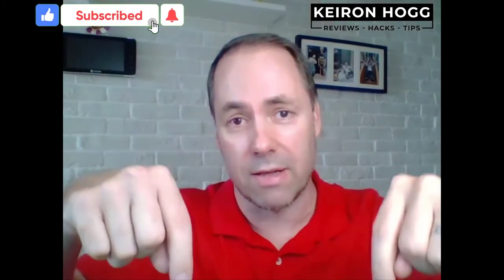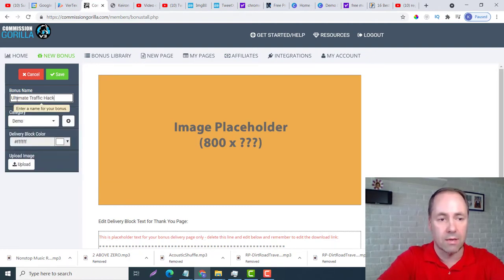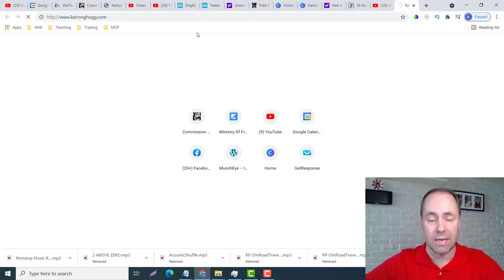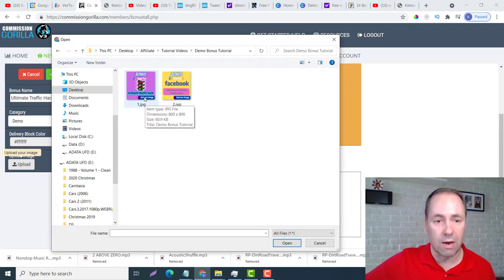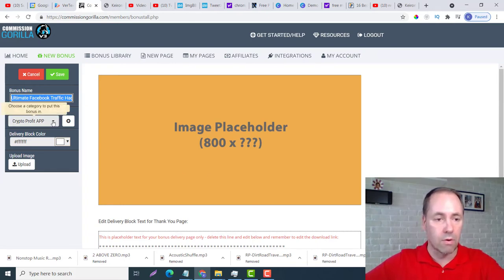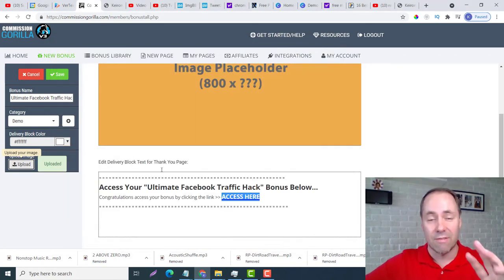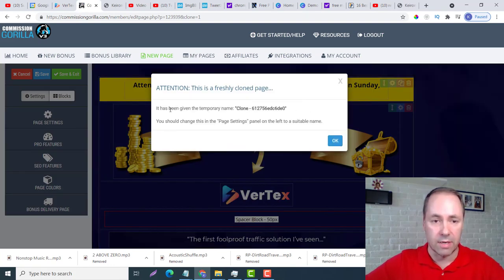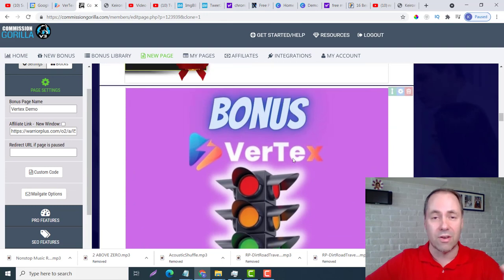How to Upload and Link Your Bonuses Into Commission Gorilla 📕 Upload Canva Images to Bonus Page 👍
Hi guys! In this tutorial you learn:

⚡ How to Upload and Link Your Bonuses Into Commission Gorilla
⚡ Another way to say it would be: How to Upload Canva Images to Bonus Page

⬇️ Check Out Part 1 of This Tutorial Here ⬇️
(How To Make Bonus Pages With Canva) 😃

✔️Step by step method of how to take your bonus thumbnails and upload them into Commission Gorilla.

✔️ Also, how to link these thumbnail bonus images to their correct URL or other place where you have them stored.

affiliate marketing, How to Upload and Link Your Bonuses Into Commission Gorilla, How to Upload Canva Images to Bonus Page, commission gorilla tutorial, embed a video, commission gorilla, launch jacking, launch jacking tutorial, online marketing, online business, how to embed a video into commission gorilla, Keiron Hogg, affiliate marketing tips, affiliate marketing hacks, how to make money online, affiliate marketing tutorial, affiliate marketing tips

Inspired by: ickaldo C. Harvey